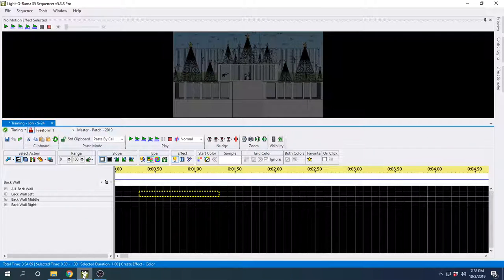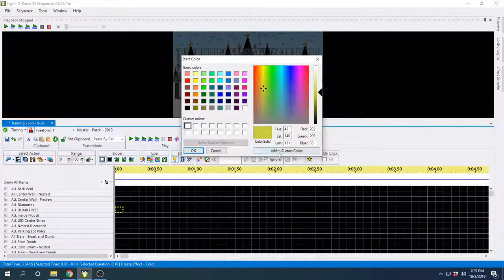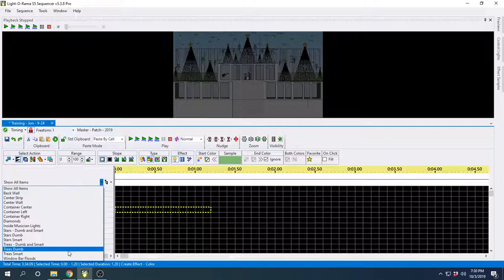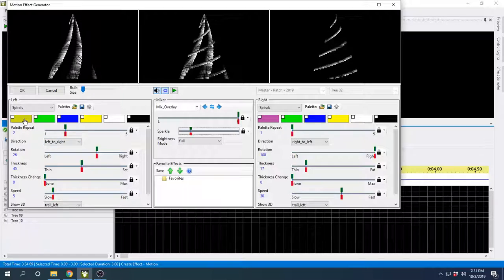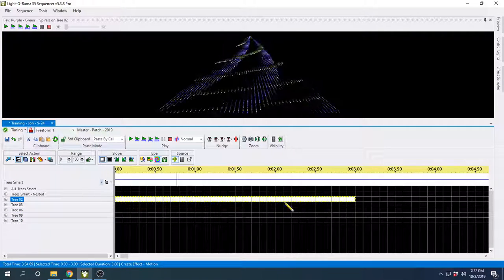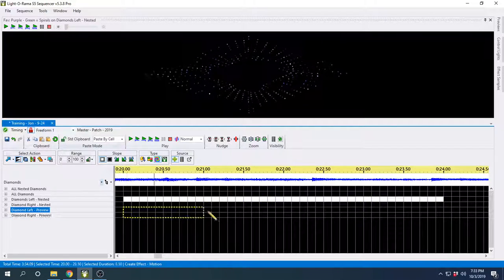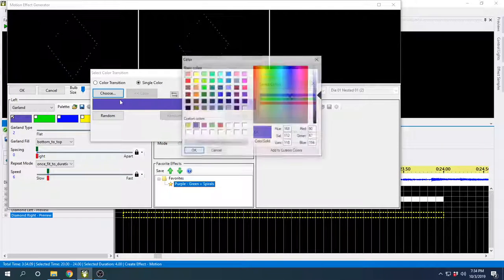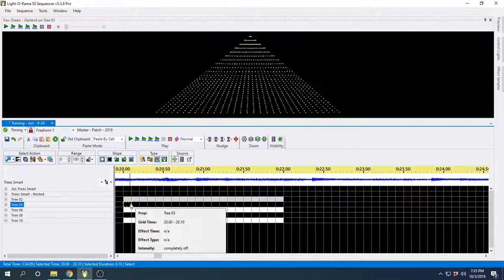#07 Custom Colors and other color stuff